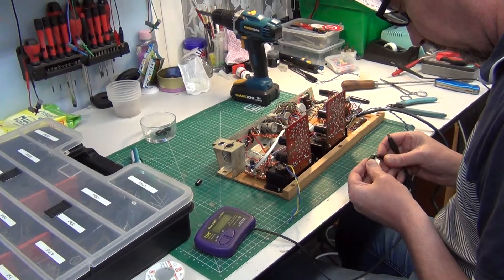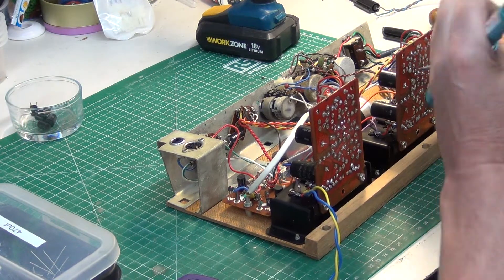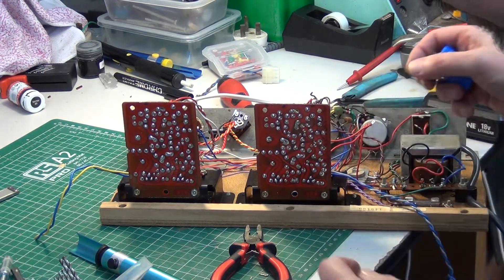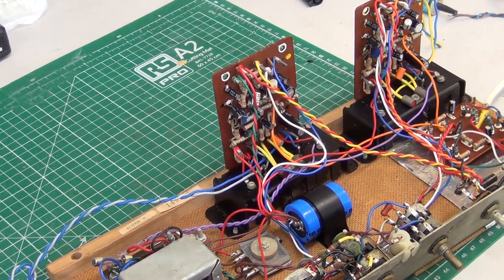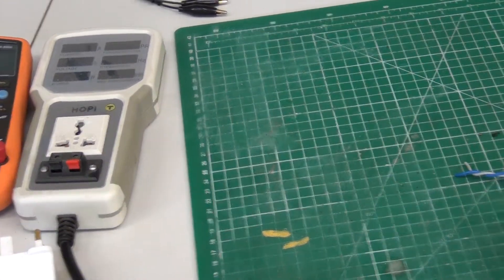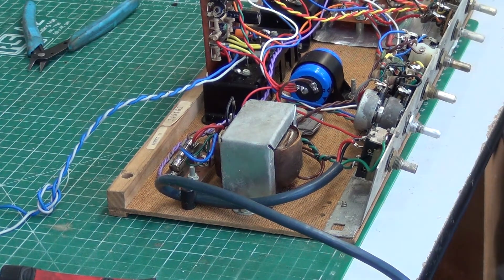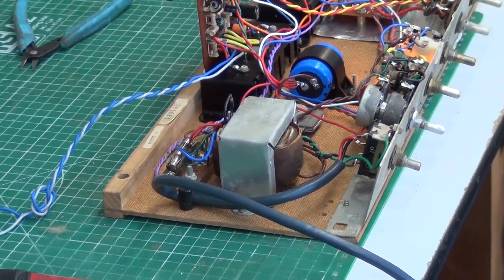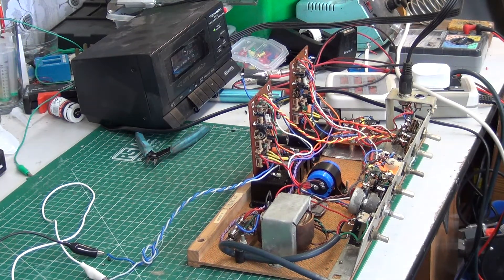HMV Stereomaster Stereogram (1966) 2018 - service part2 - the amplifier electronics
Continuing with the fast turnaround overhaul of this 1966 HMV Stereomster 2018 for an oveseas customer on business in the UK for about 10 days.

After changing all the electrolytic capacitors, Mr Chippie checked each one as they were removed. Interestingly, all the 8uF ones still read OK after 50+ years, but were of course changed anyway. With the physically smaller new capacitors installed, the product will weigh less!

Upon switch-on the secondary fuse (1A Antisurge) failed. Looking at the fuse, it's 1.25A fitted which is sensible & that's what we'll fit, though I'll have to order some. Meanwhile I solderd a 1A 20mm fuse accross the defunct 1.25" one as a temporary test bodge. I put the fuse failure down to metal fatigue.

This time when I switched on everything appeared to work properly. Connecting a cassette deck up to the 5-pin DIN socket we were greeted with excellent fidelity quality on both channels.

Part 3, the final part will show us fitting the electronics chassis back into the cabinet & hoping the pickup cartridge works. Fingers crossed.

Recorded 9th & 10th June 2022

Lincolnshire, UK